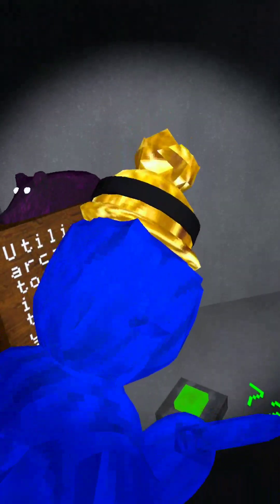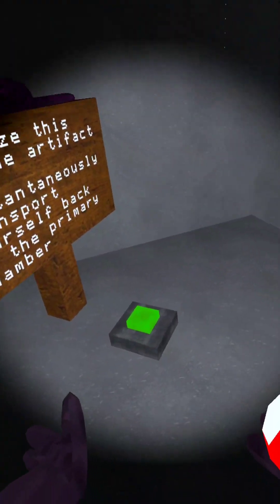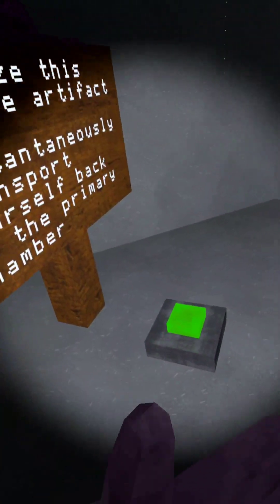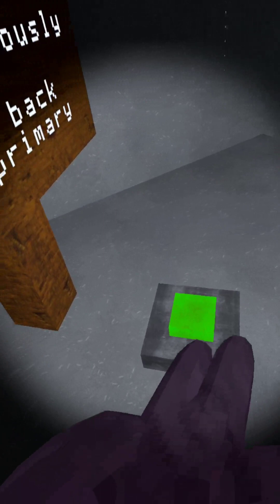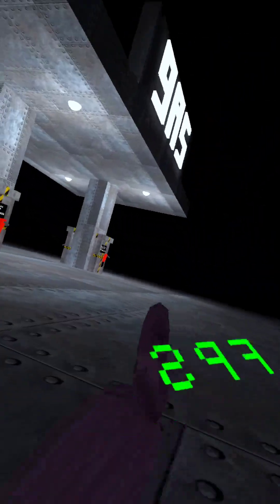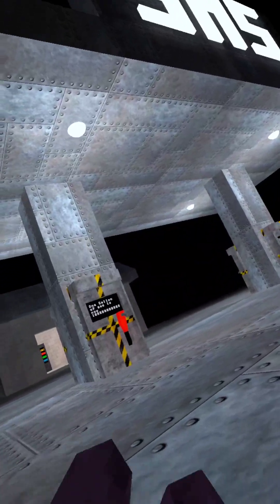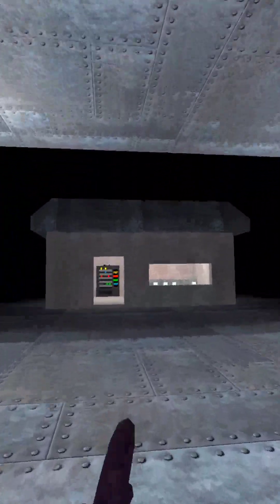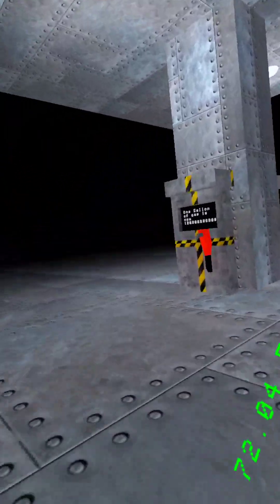How to get to the gas station in big scary.